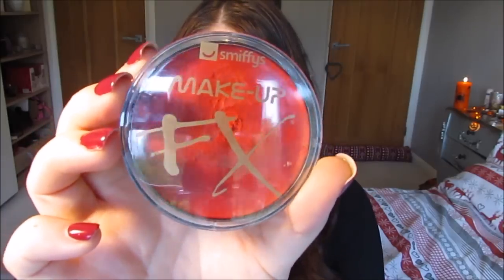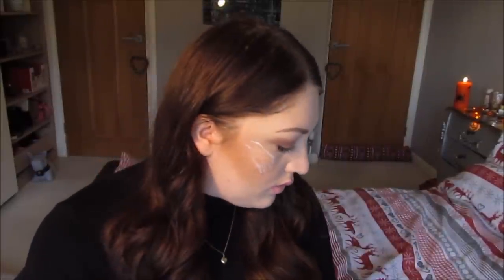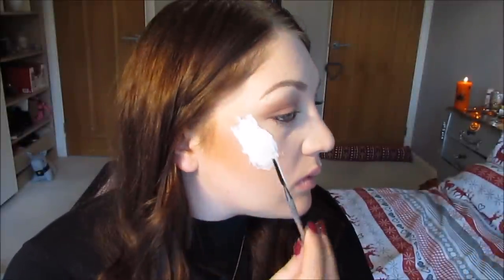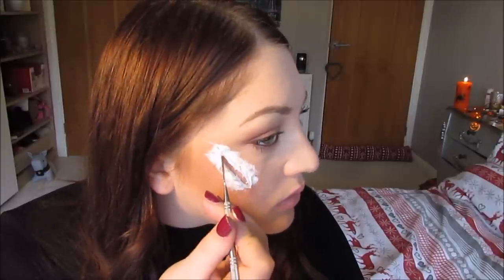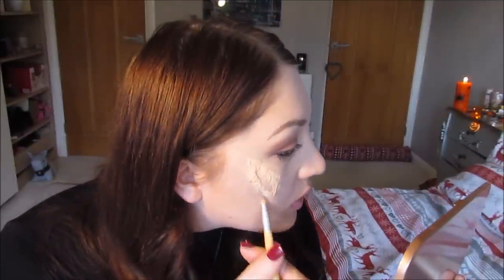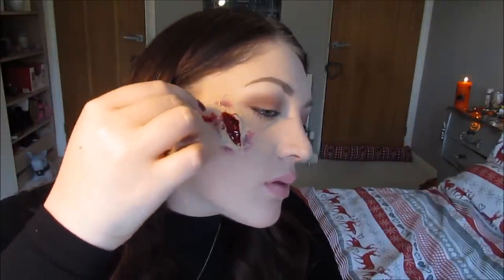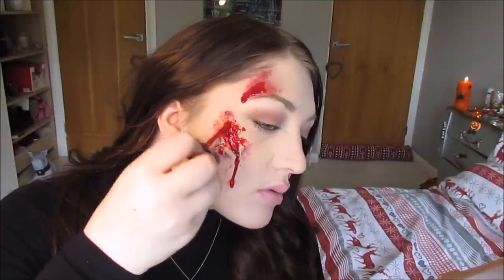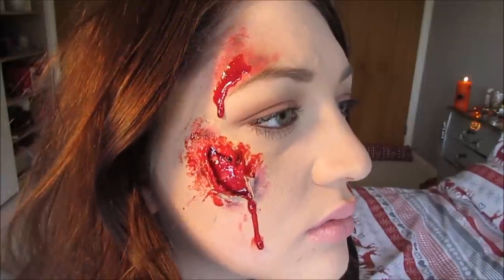Halloween Tutorial ♡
I hope you enjoyed this weeks video i really enjoyed filming it and being creative id love to see your Halloween makeup looks so feel free to tweet me a photo or tag me on Instagram all my social media is linked below, also after filming i decided to take it to the next level and go all out! so if you want to see the advanced look i created check out my instagram xxx

I bought the liquid Latex, Cheaper Blood & The Red Body Paint all
And the Mehron blood from Amazon everything else i already owned x